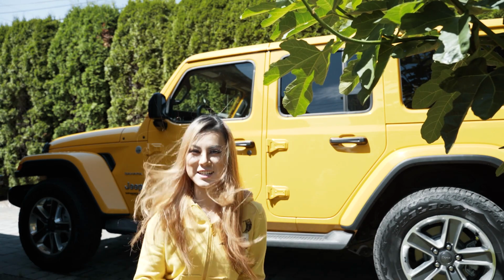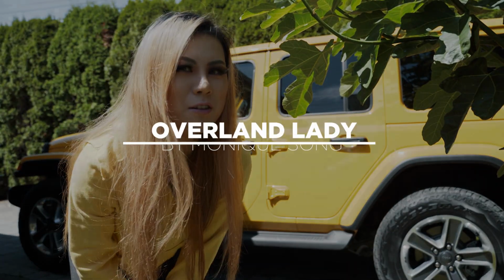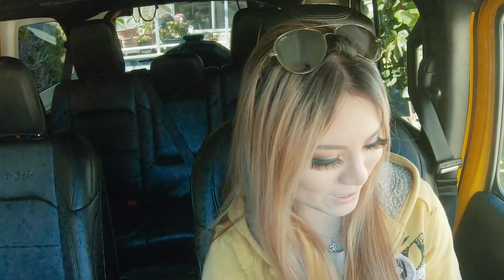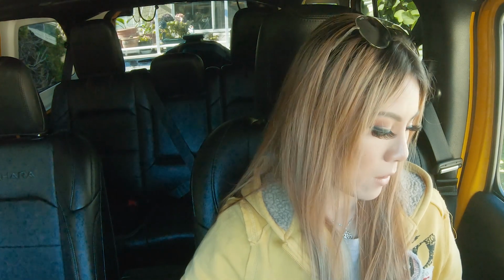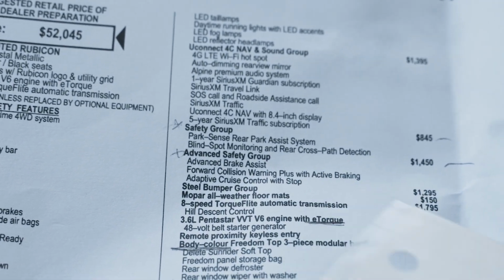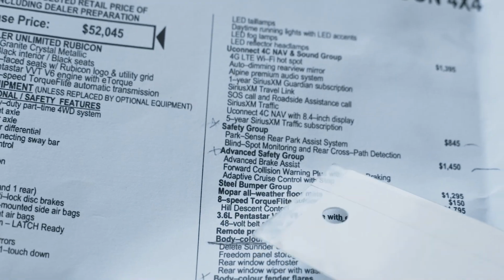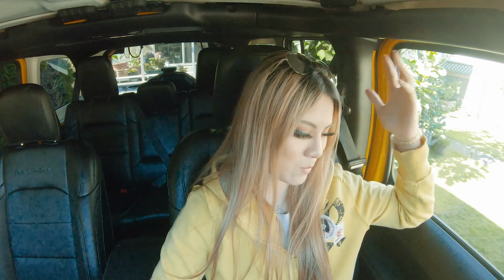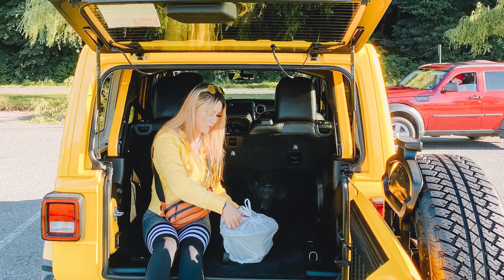I picked up a yellow Jeep?! Help me build a new 2021 Jeep JLU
While everyone is hyping about the Bronco, I'm here thinking of trading in my Jeep JKU Rubicon Hardrock edition to a JLU Rubicon. I'd like some personal and technical opinions regarding V6 and Diesel, and anything related to the options.